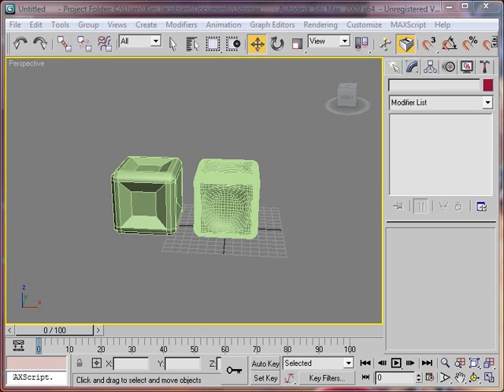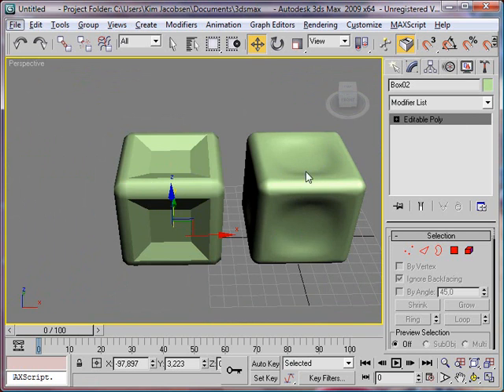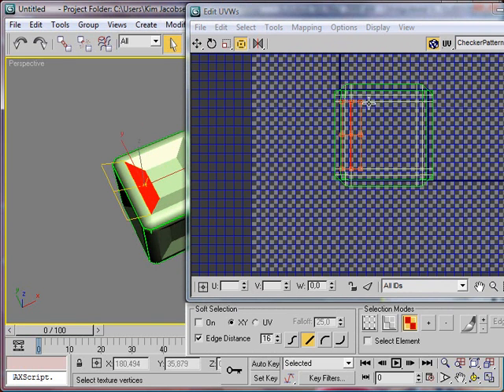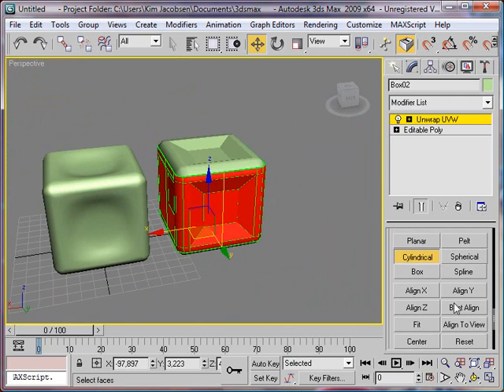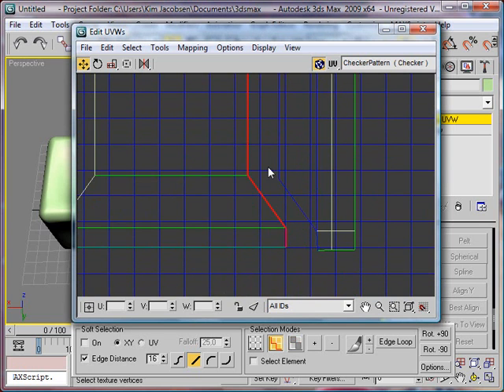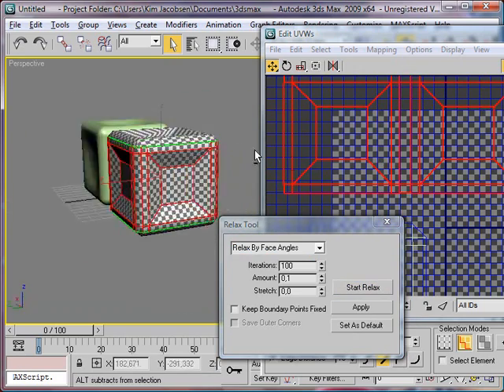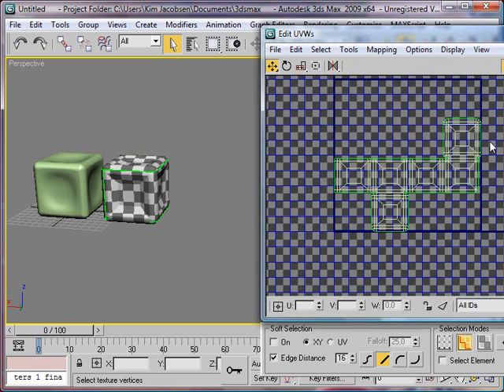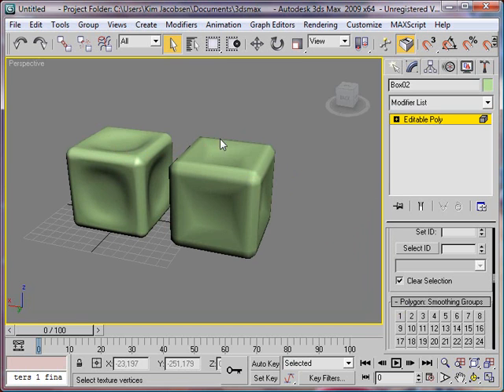How to make normal map Part.1 (Unwrap)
Unwrap and make a normal map